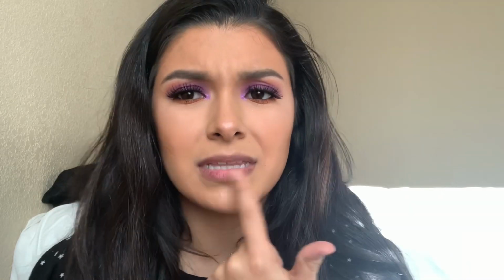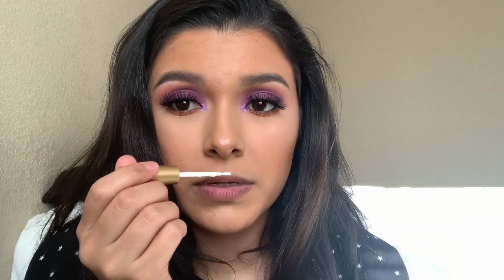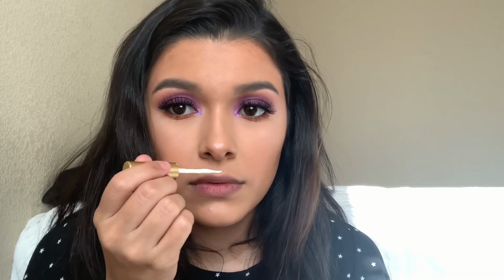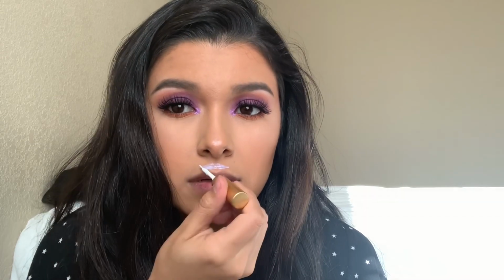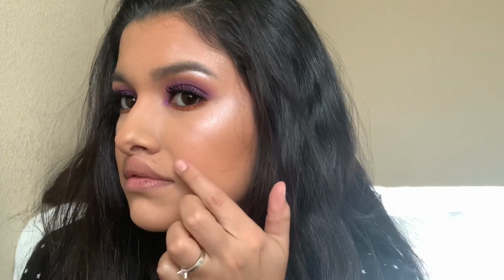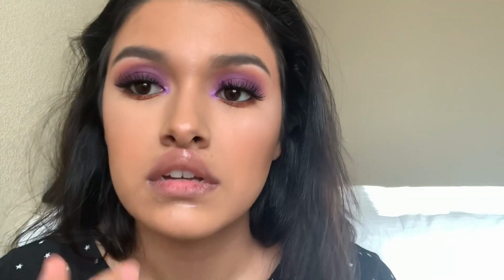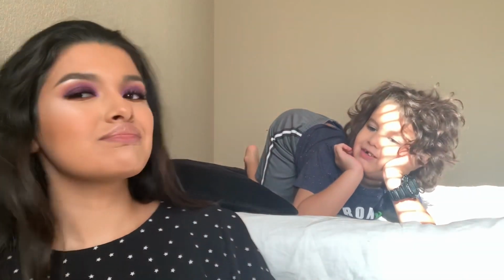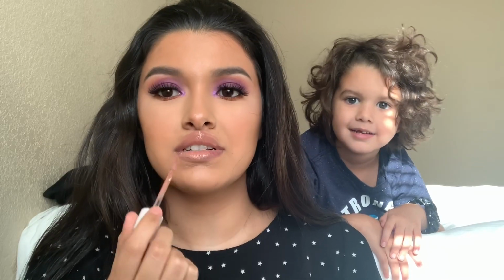i tried the not so cute LASH GLUE LIP TREND